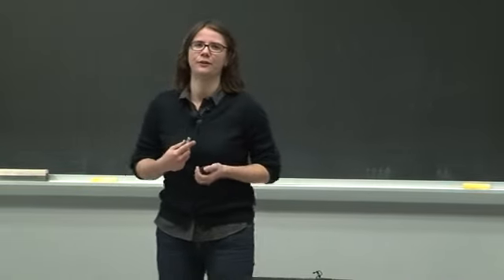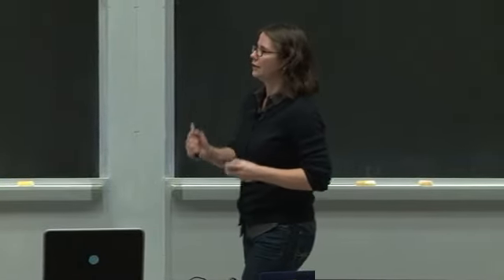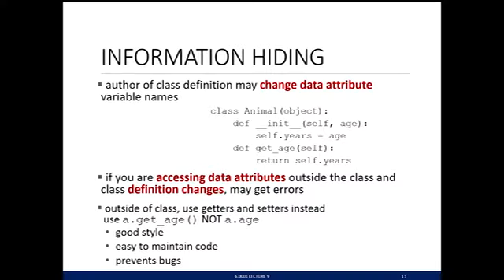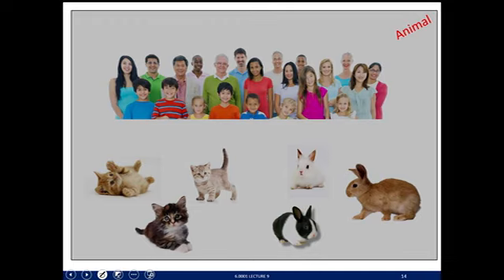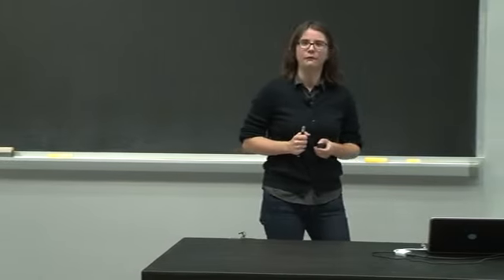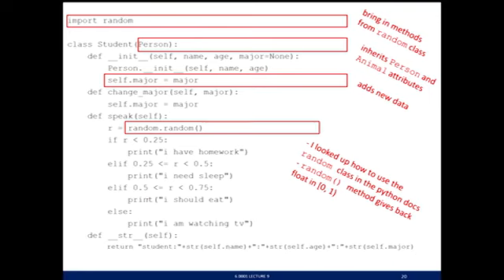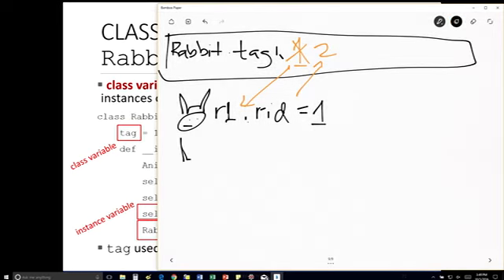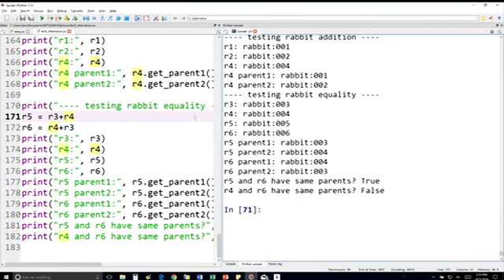Introduction to Computer Science and Programming in Python - MIT - Lec 09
Lecture 09: Python Classes and Inheritance

Description: In this lecture, Dr. Bell continues the discussion of Object Oriented Programming in Python, with an emphasis on data control, inheritance, and subclasses.